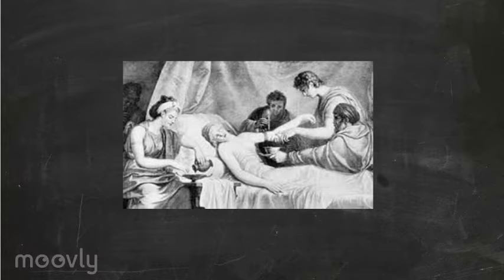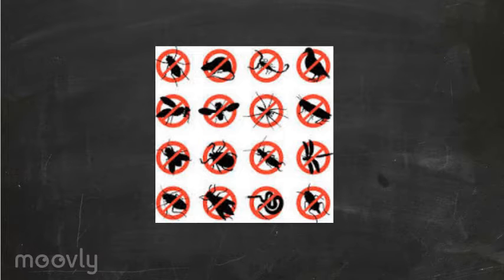Pneumonic Plague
Video ends at 7 mins.